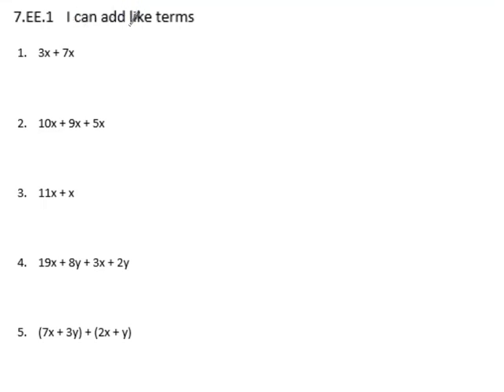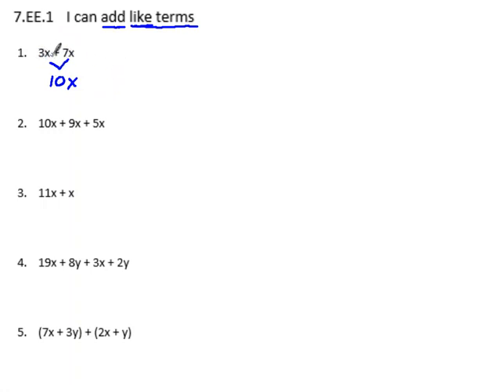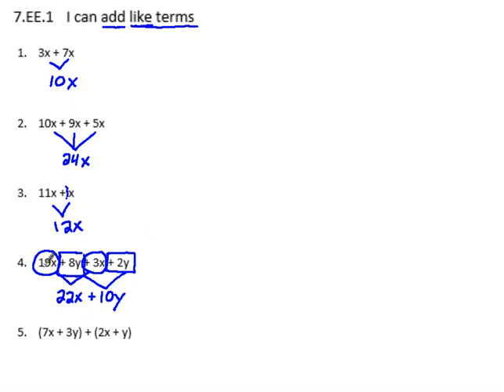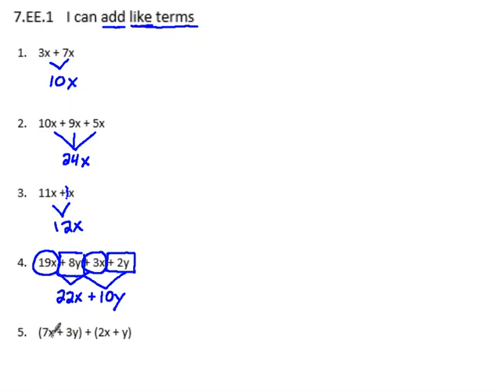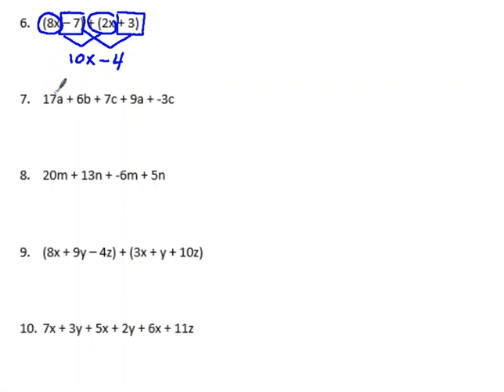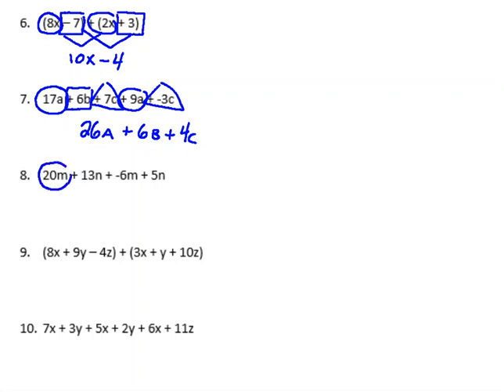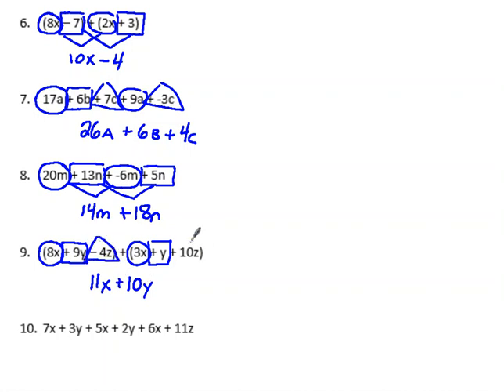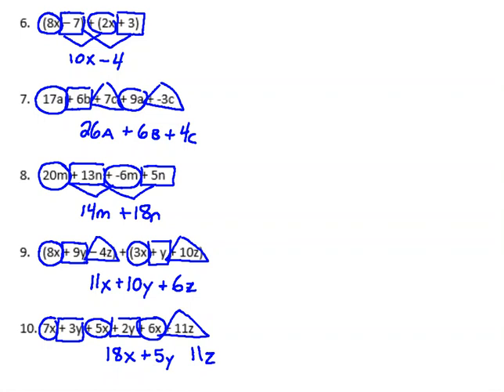I can add like terms